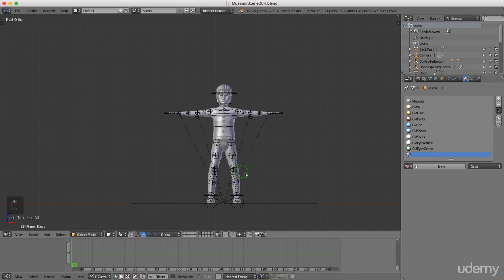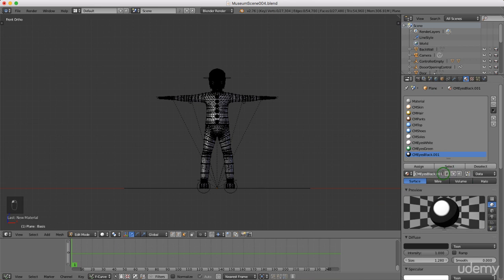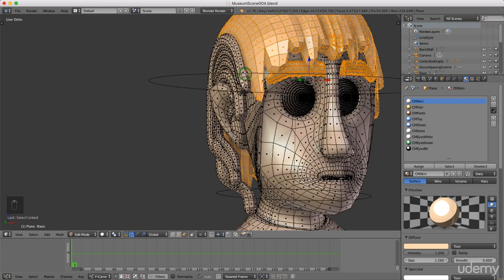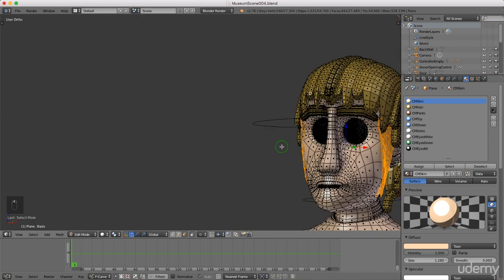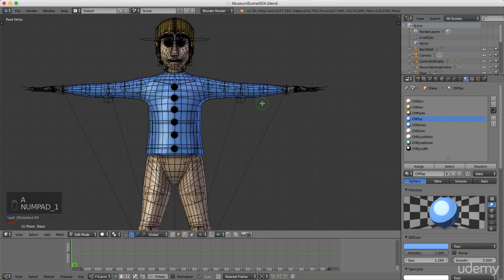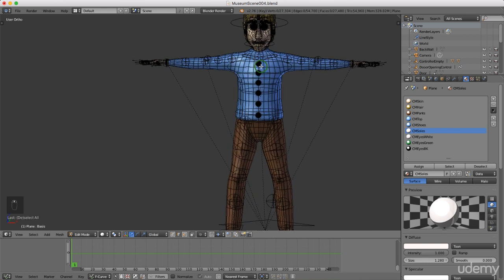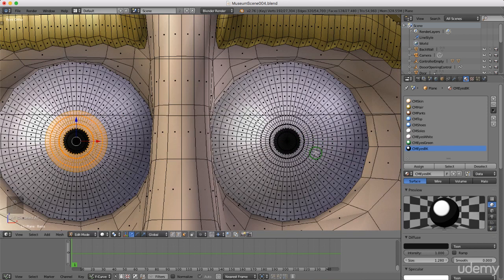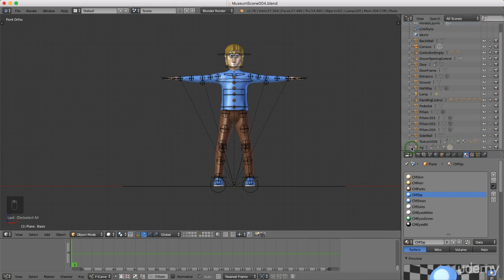Membuat Animasi 3D dengan Blender Edisi Lengkap - 001 Adding Material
Channel Ini Merupkan Channel Gado Gado Di Isi Apa Aja, Yang Penting Senang dan Buat Happy Happy Aja, Terima Kasih, LIKE , KOMEN, SUKREBBBB DITUNGGU YA. OKE, MAKASIH, SEMOGA KALIAN SEMUA NYA SEHAT DAN SUKSES SEMUANYA.